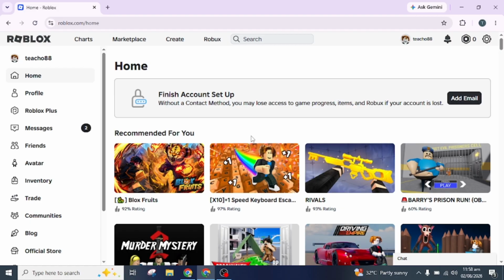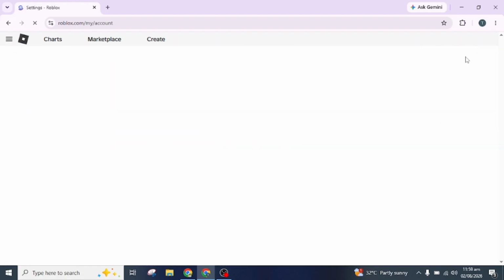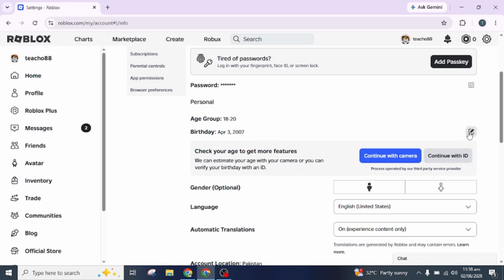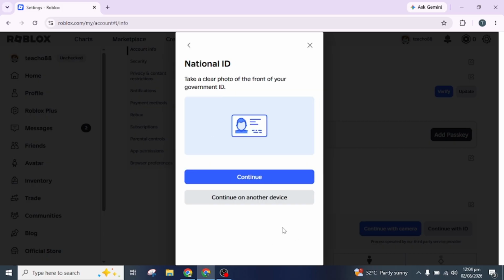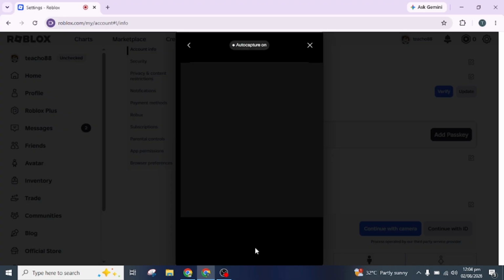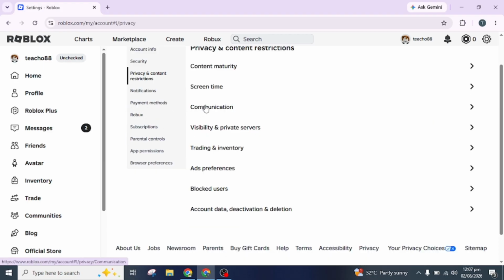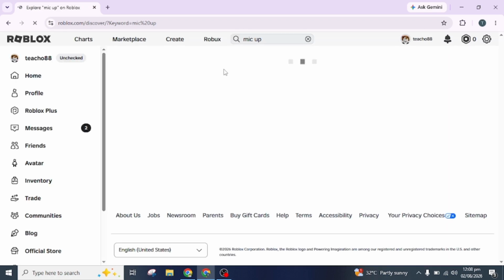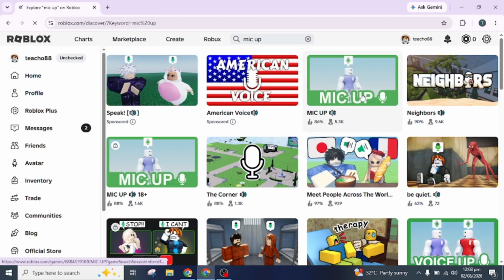How to Get Voice Chat in Roblox | Fix Microphone Not Showing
How to Get Voice Chat in Roblox | Fix Microphone Not ShowingLooking for How to Get Voice Chat in Roblox and Fix Microphone Not Showing? This video shows how to get voice chat on roblox step by step. If you want how to get voice chat on roblox without id, this guide also covers that. Learn how to get a mic in roblox and fix your roblox mic issues with this complete tutorial.

In this tutorial, I will show you exactly how to enable voice chat in Roblox and fix the microphone not showing or not working issue. Follow these steps carefully to verify your age and activate voice chat.

0:00 - Intro / How to enable voice chat in Roblox
0:08 - Open Roblox app or website & sign in
0:15 - Click gear icon & select settings (website) / Tap more menu & open settings (app)
0:24 - Go to account info & check date of birth
0:31 - Enter correct date of birth & save changes
0:37 - Click continue with ID
0:45 - Complete selfie verification
0:55 - Open privacy and content restrictions
1:02 - Enable experience chat & voice data usage
1:10 - Join a voice-enabled game (e.g., Mic Up)
1:20 - Go back to settings & select continue button (face scan)
1:28 - Microphone icon should appear & voice chat ready

👍 Like this video if it helped you enable voice chat in Roblox.